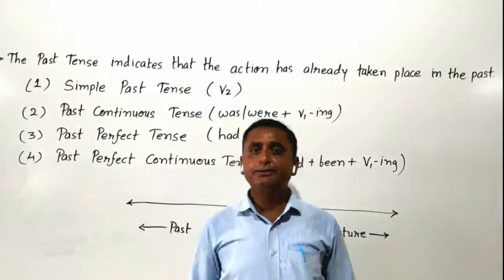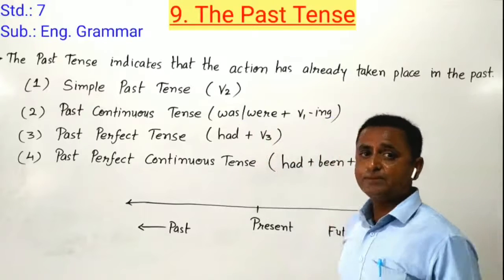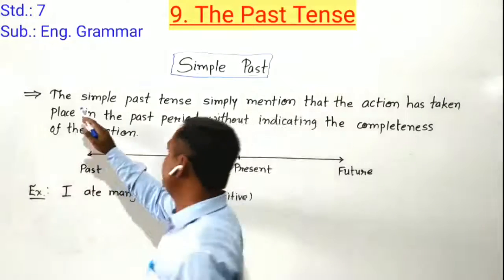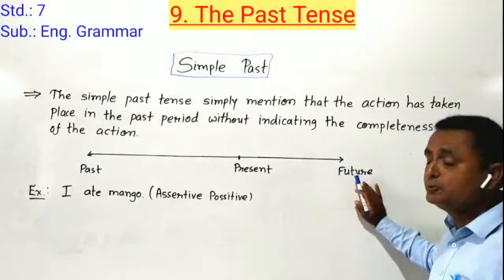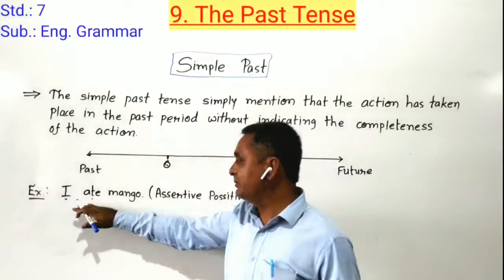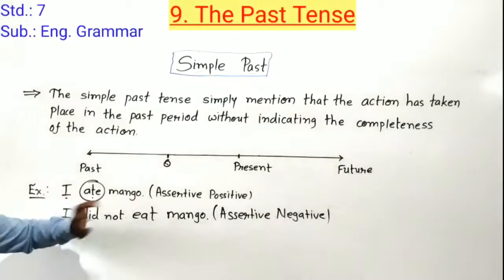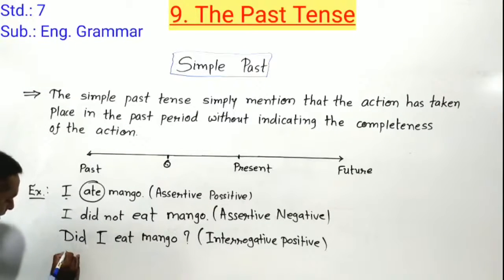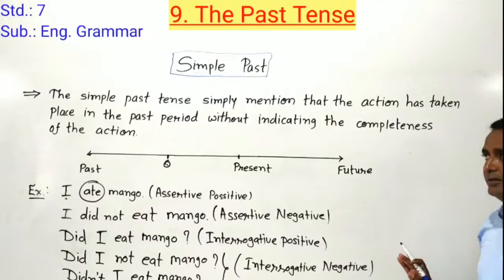Std 7 Eng Gr Le 9 The Past Tense Part 1